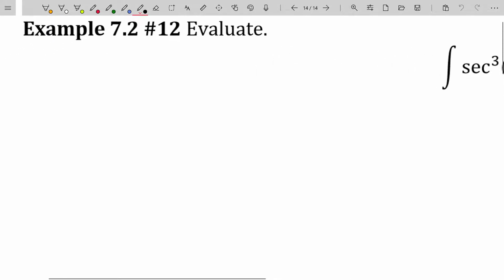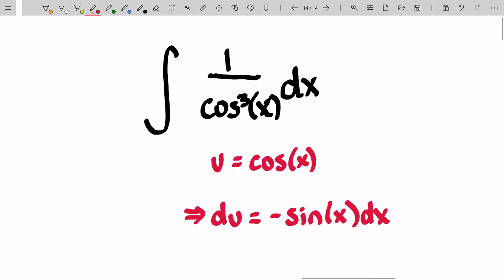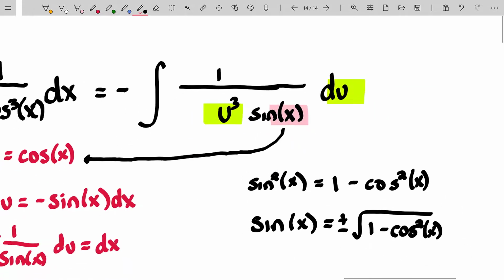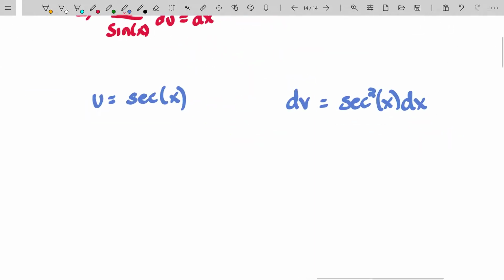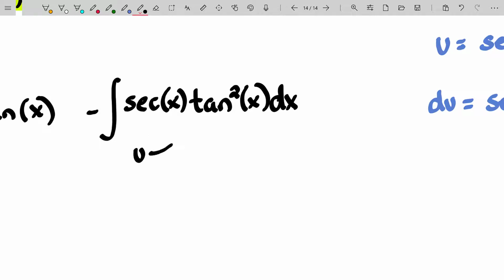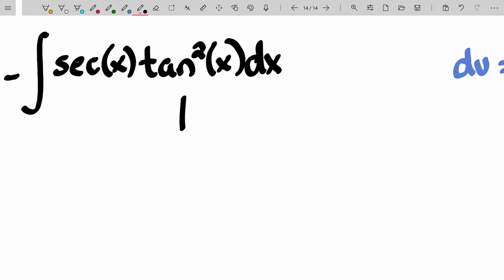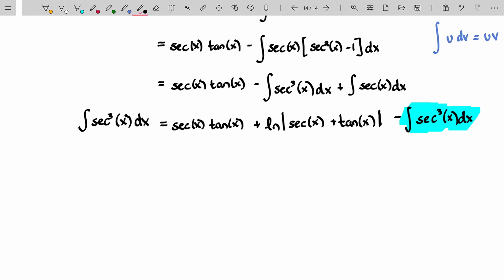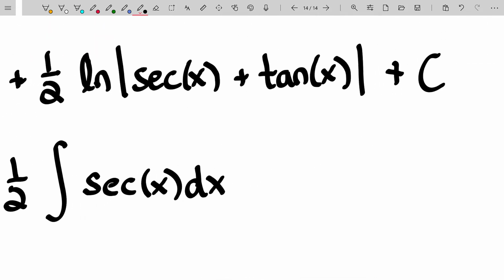Integration Techniques: Techniques Involving Trig Functions - The Integral of Secant Cubed